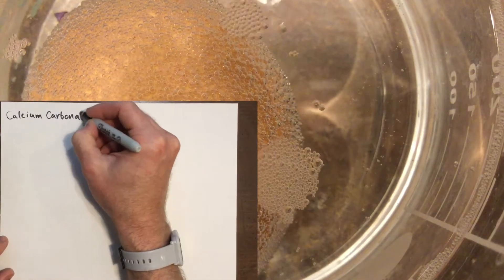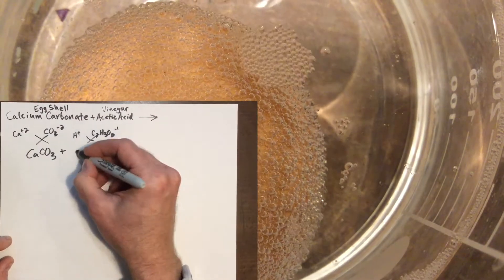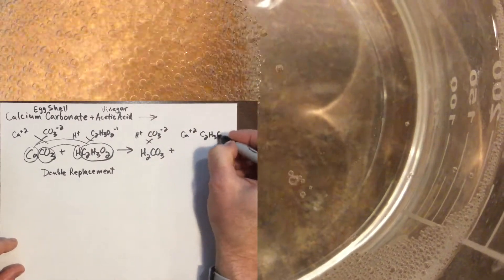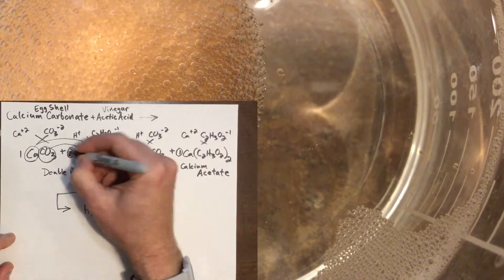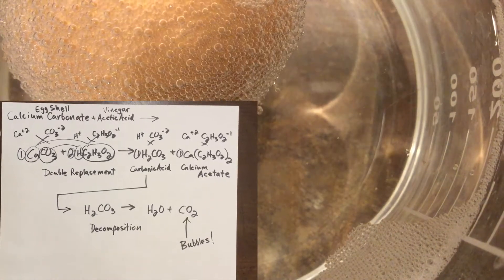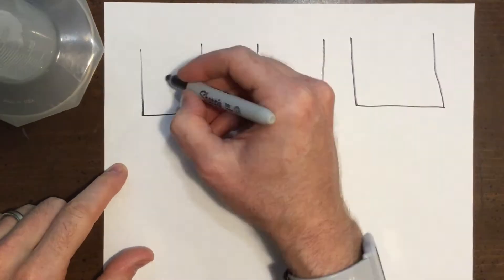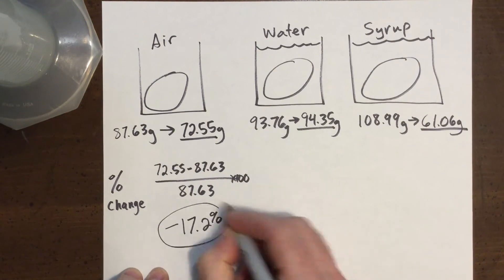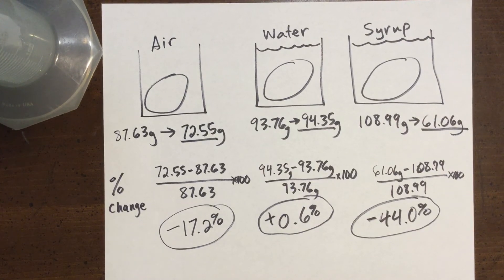Super Egg Vinegar Lab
Eggs are placed in vinegar to observe the neutralization reaction between an acid and base, and then the eggs are placed in different solutions to observe the process of osmosis.